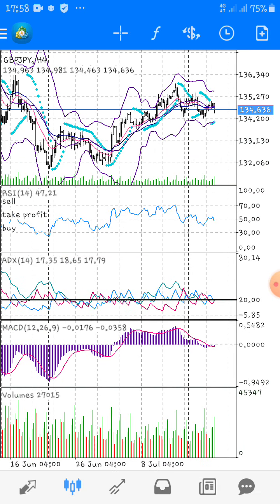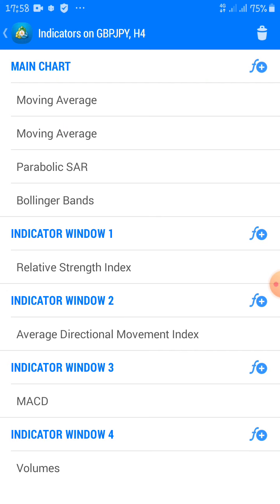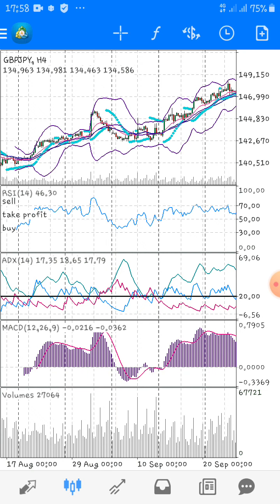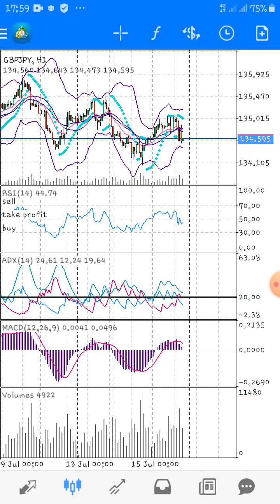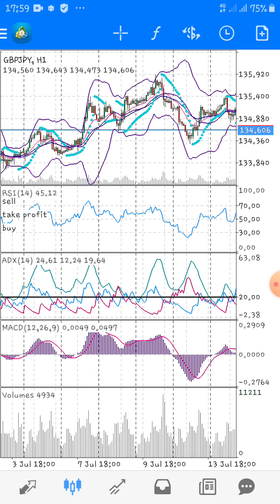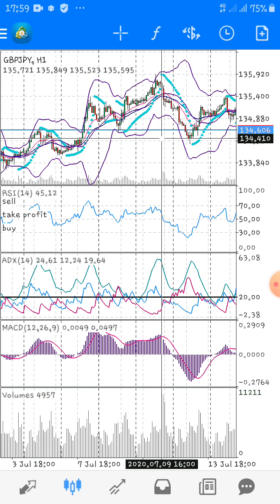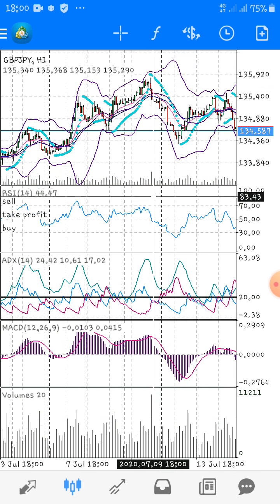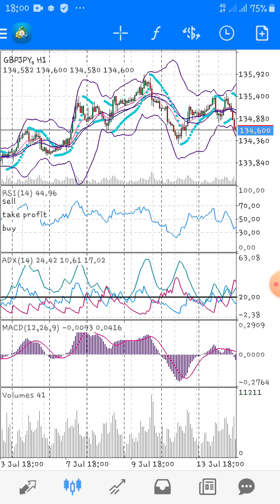New and hot forex trading strategy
90% accurate strategy